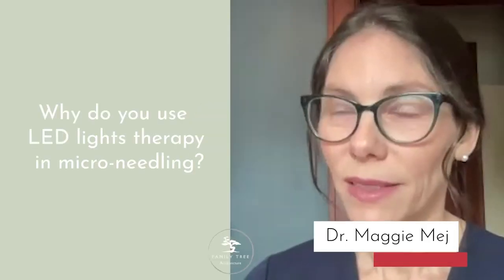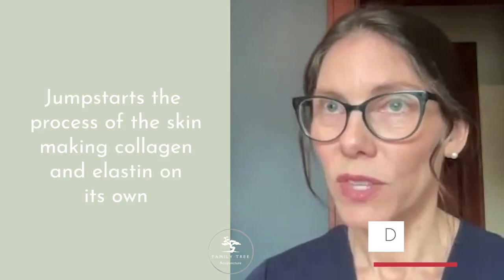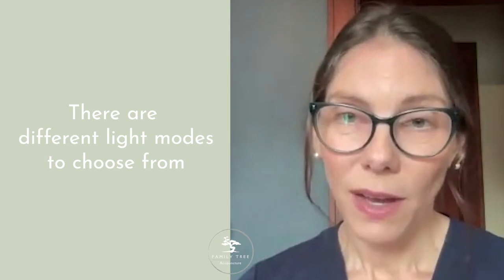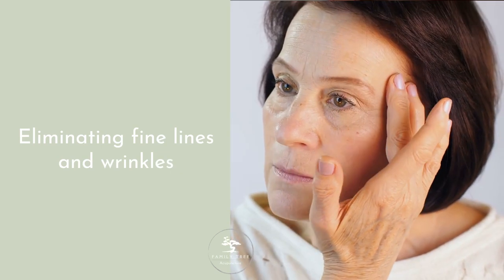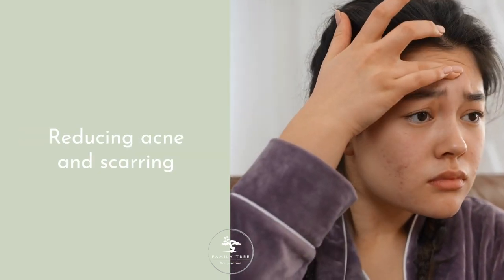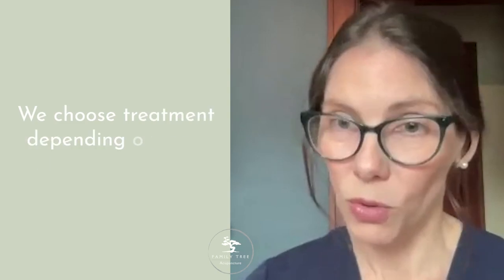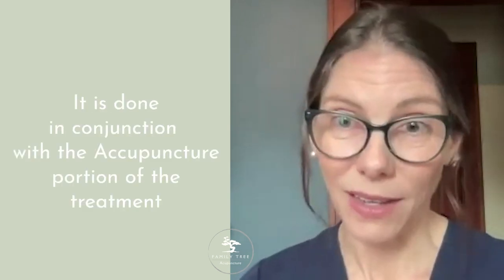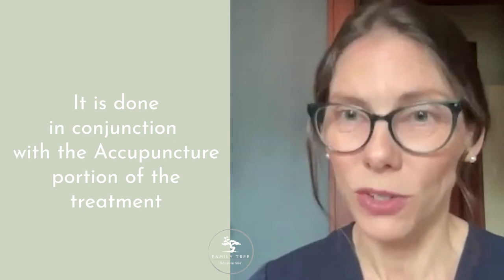Why Use LED Light Therapy in Microneedling?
Discover the transformative benefits of integrating LED light therapy with microneedling treatments. In this informative video, we delve into how LED light therapy enhances the natural process of collagen and elastin production, pivotal for achieving youthful, radiant skin. We'll explore the various modes of the Saluma light therapy system, each designed to target specific skincare concerns—ranging from diminishing fine lines and wrinkles to reducing acne scars and managing pain. Learn how these cutting-edge treatments, in conjunction with acupuncture, offer a synergistic approach tailored to meet the unique goals of each client. Whether you're seeking to revitalize your skin, address specific skin issues, or simply learn more about this innovative combination therapy, this video is your ultimate guide to understanding the benefits and personalized options available with LED light therapy and microneedling.